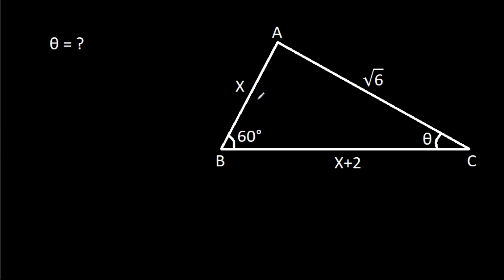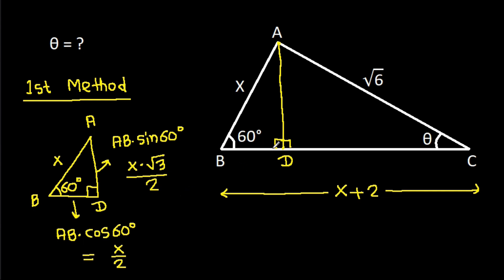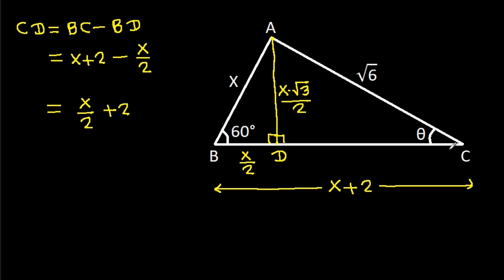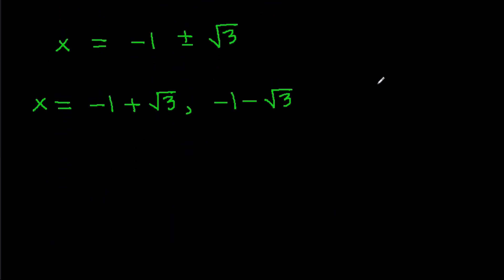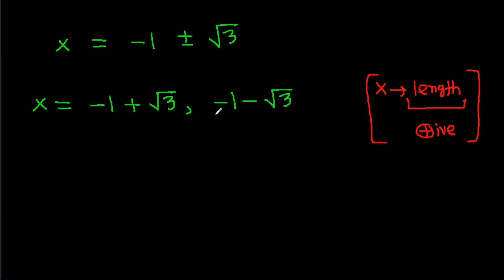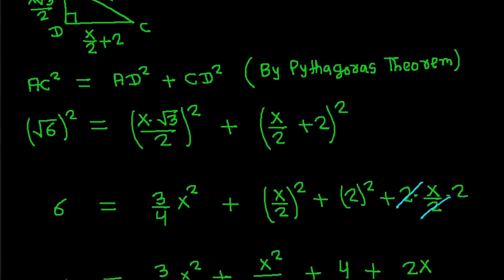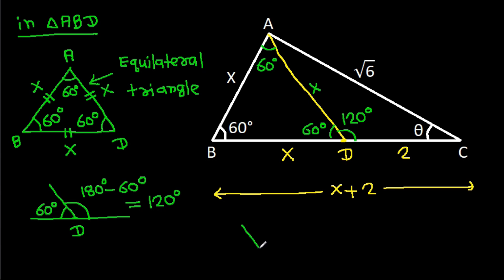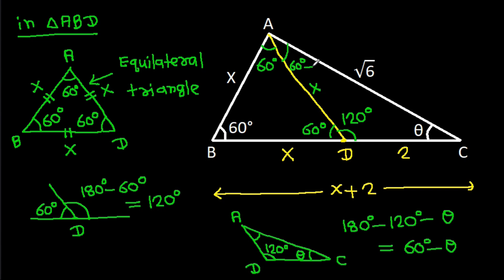A Very Nice Geometry Problem | You should be able to solve this! | 2 Different Methods